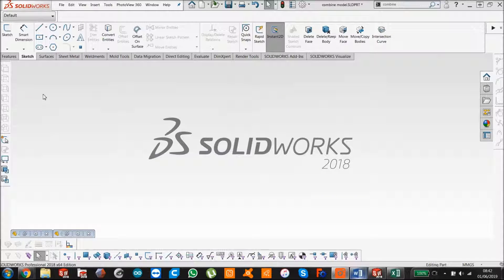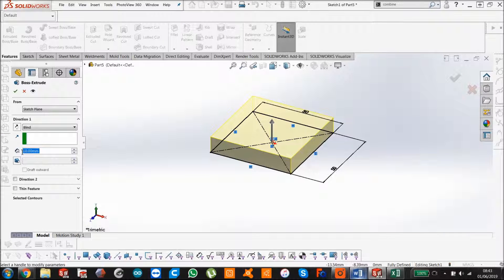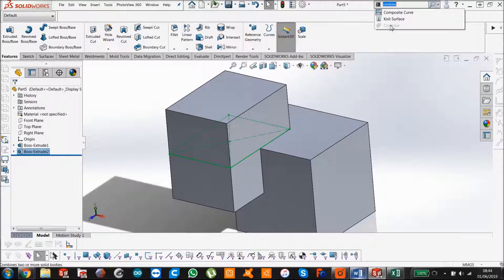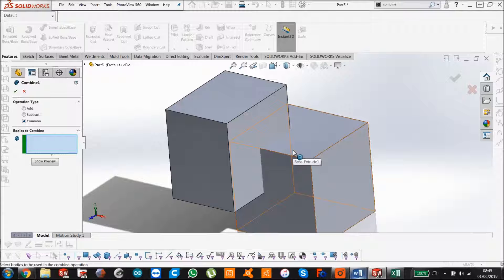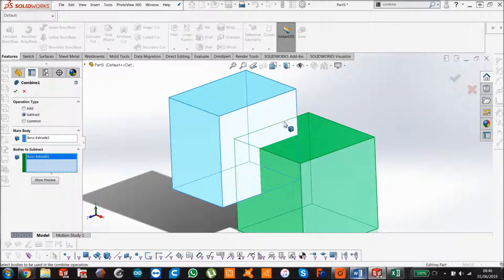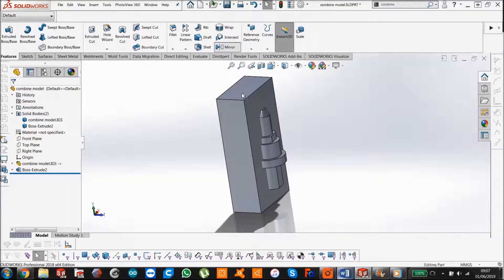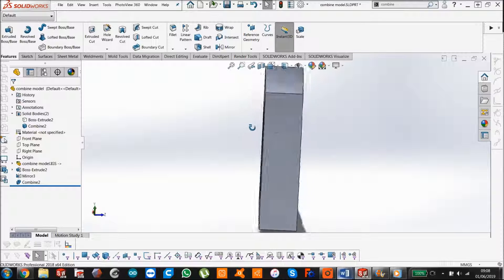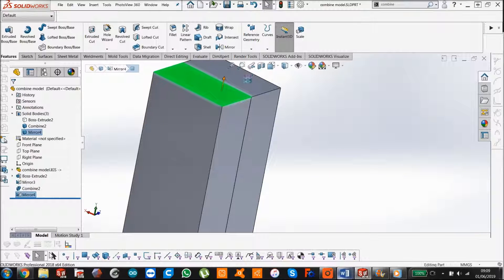Solidworks Combine Feature Tutorial | Add, Subtract & Common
How to use the solidworks combine feature. Solidworks tutorial.

The combine feature has 3 different setting, add (to combine separate bodies together), subtract (to remove one solid body from another), and common (which saves the shape of 2 solid bodies that are colliding with each other). We also give a cavity and core mold example.

Any questions, you can ask in the comment section below.

3dcaddesignservices.co.uk
microworkshops.co.uk